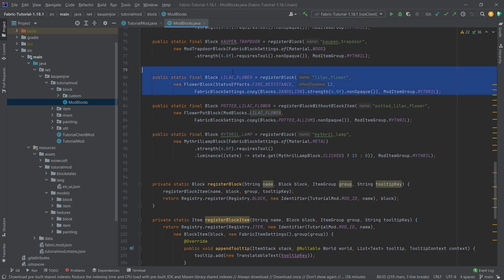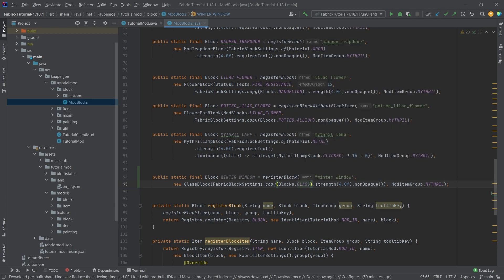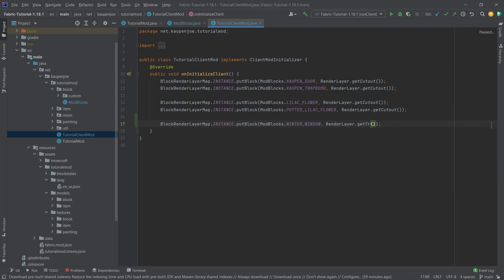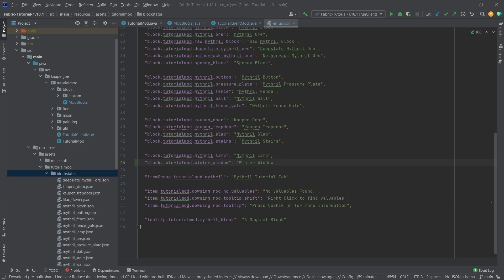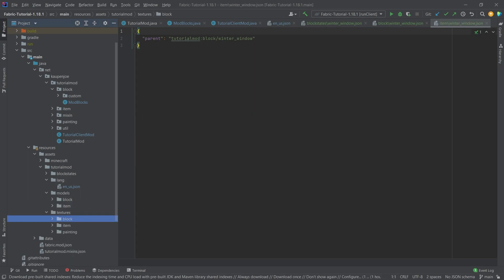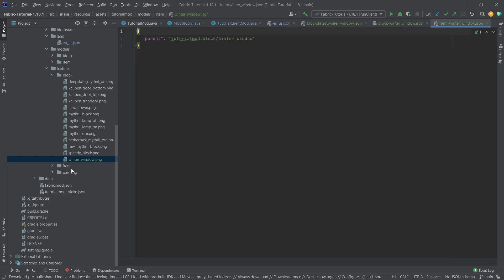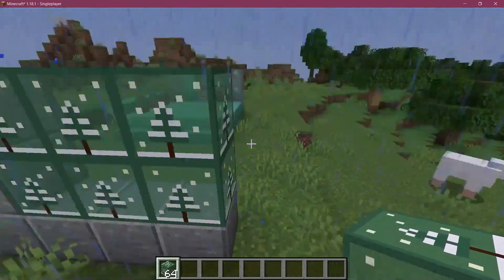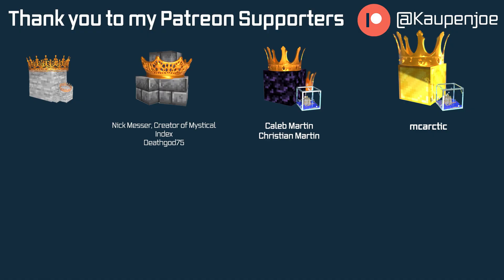Minecraft 1.18.1 Fabric Modding | TRANSPARENT BLOCKS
In this Minecraft Modding Tutorial, we are adding custom transparent blocks to Minecraft 1.18.1 using Fabric.

== TIMESTAMPS ==
0:00 Intro
0:19 Registering the custom Block
0:49 Setting the RenderLayer
1:13 Adding the JSON Files
1:50 Looking at the Texture
2:08 Demonstration
2:33 Outro